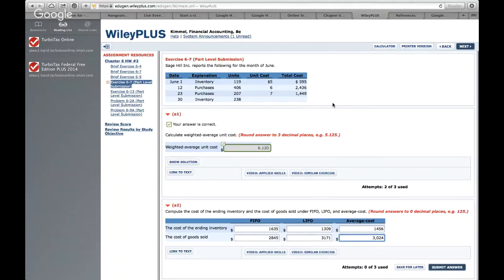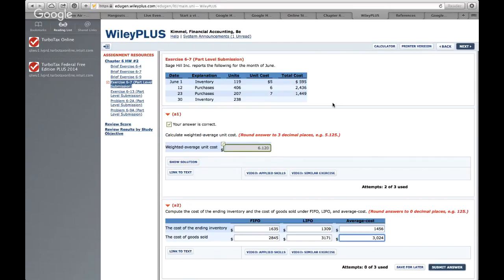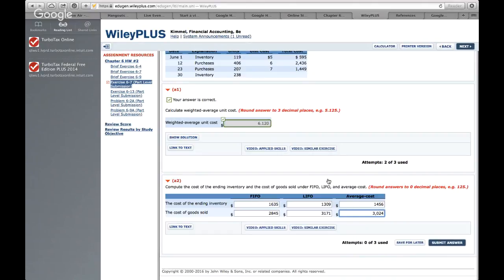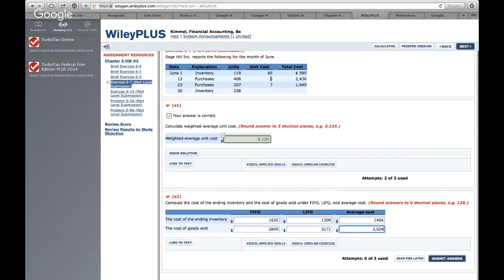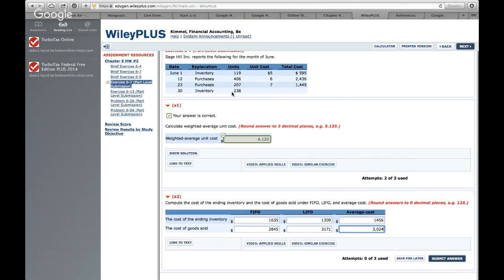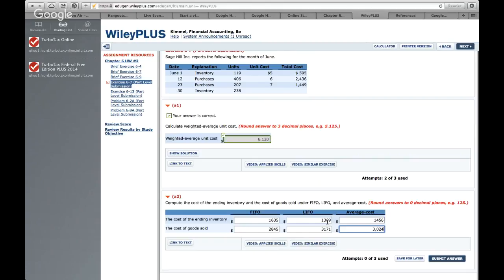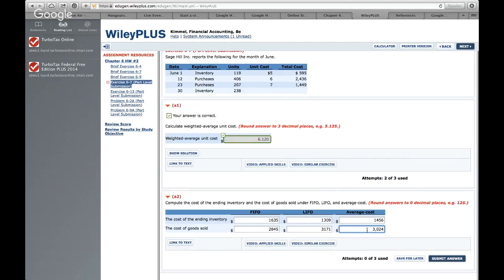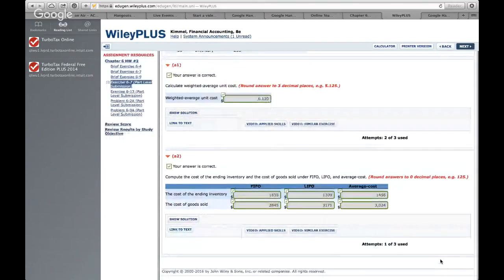Accounting Chapter 6, exercise 7